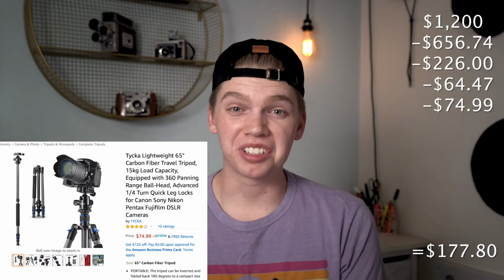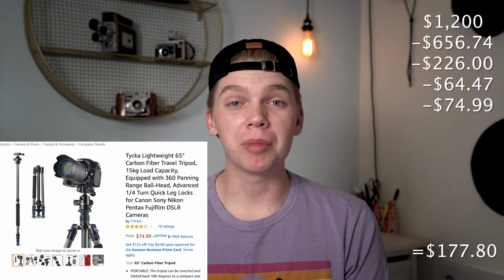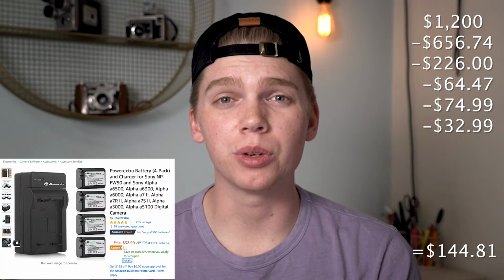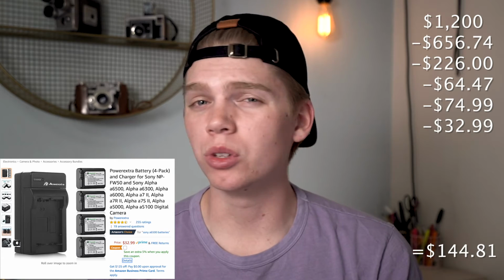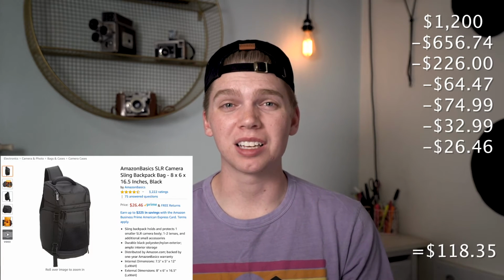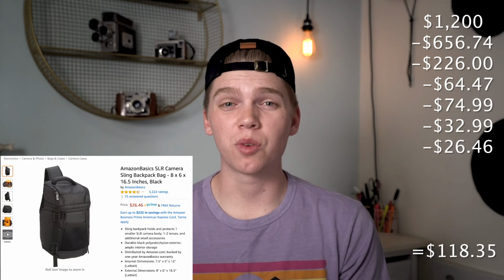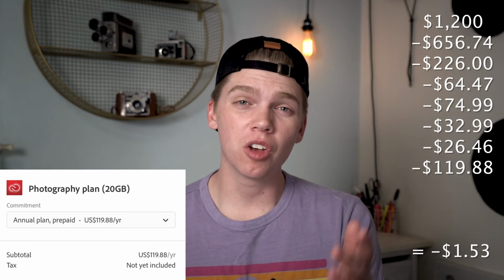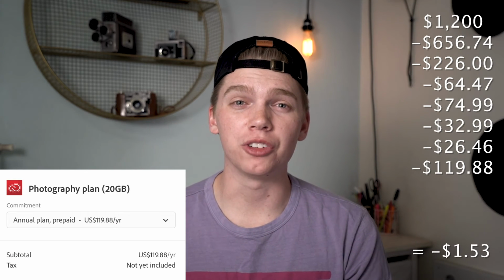$1200 Stimulations Check Camera Gear Budget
A lot of people are getting their stimulus checks. I thought it would be an interested experiment to think through how I would spend this $1200 on camera equipment if I didn’t have any gear at all. All the equipment I choose reflects my own personal style and taste in camera gear.

Links to all the gear I picked:
Sony A7ii (used)
Sony 50mm f1.8
Sony SD card
Tycka Tripod
PowerExtra Batteries
Amazon Basics Camera Bag